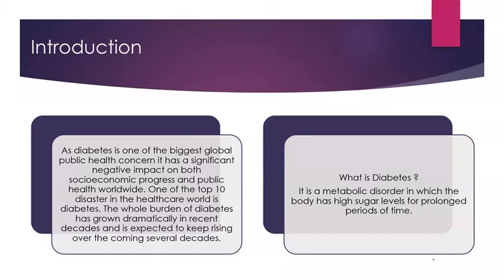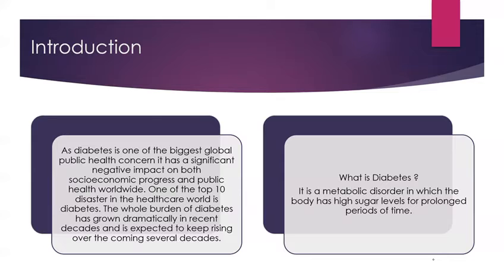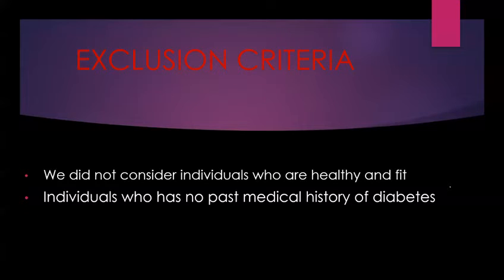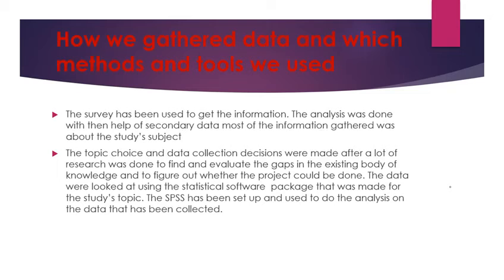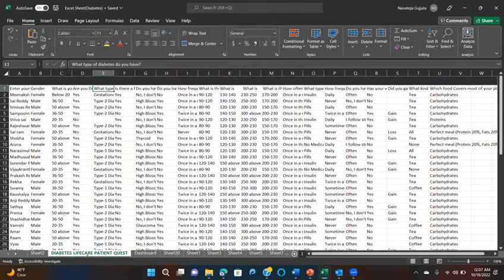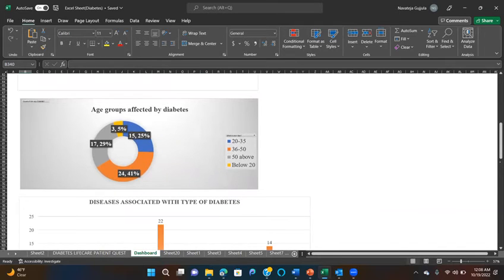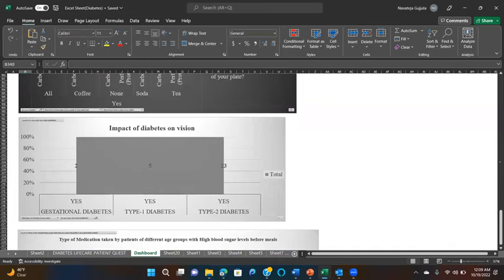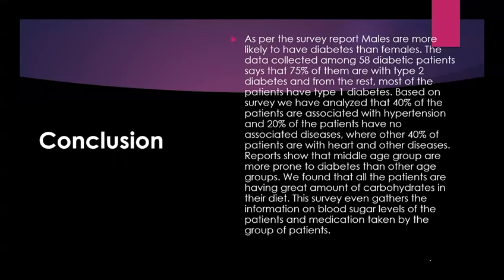Diabetes Life Care data analysis Project